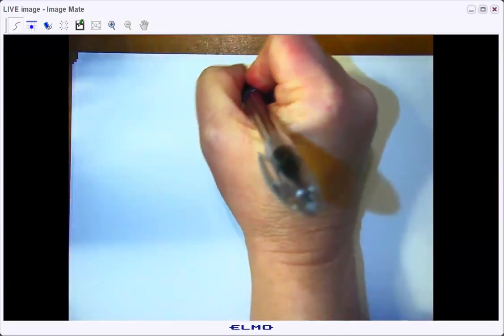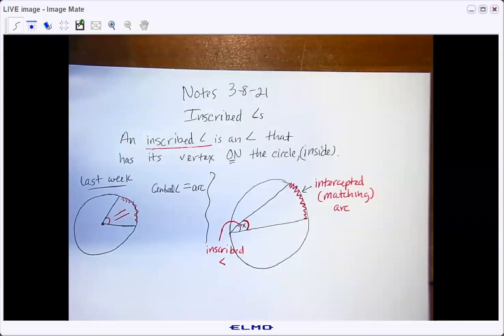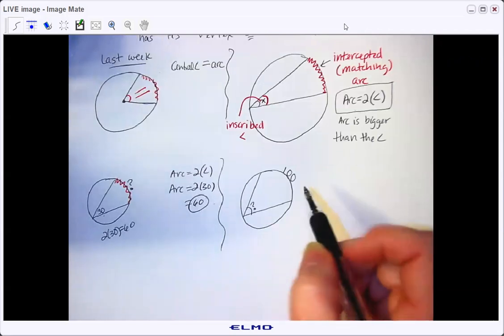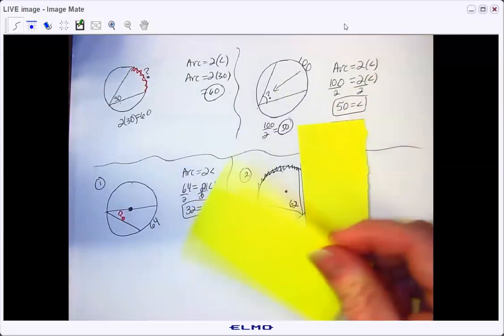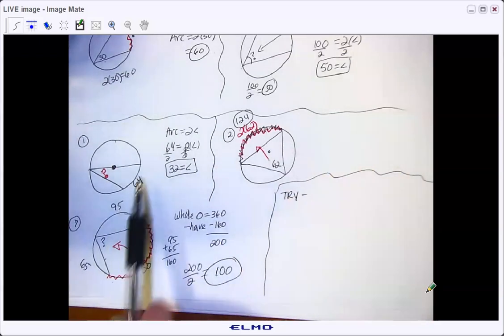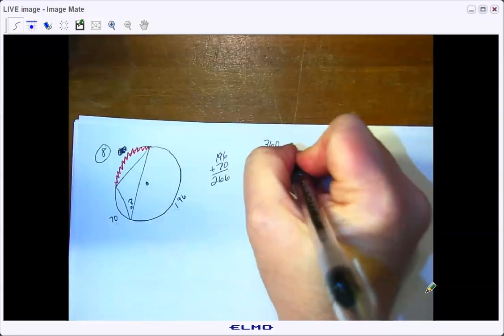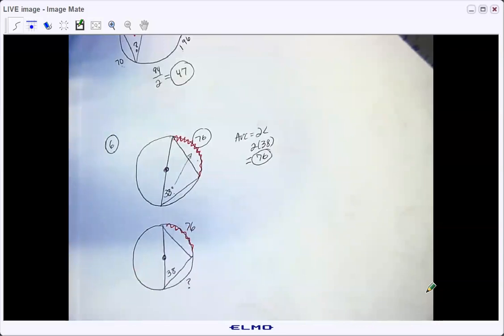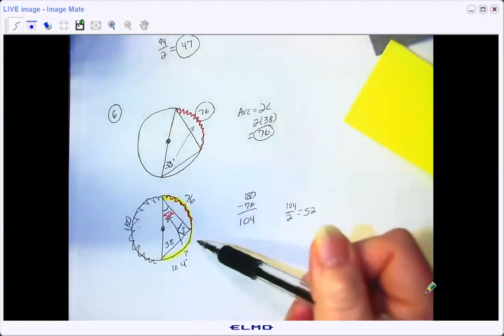3 8 Inscribed Angles